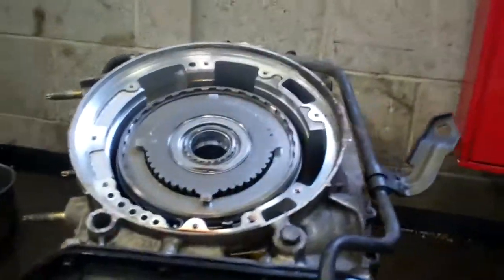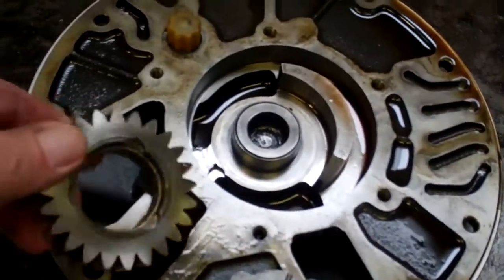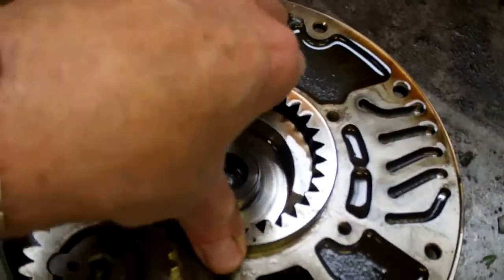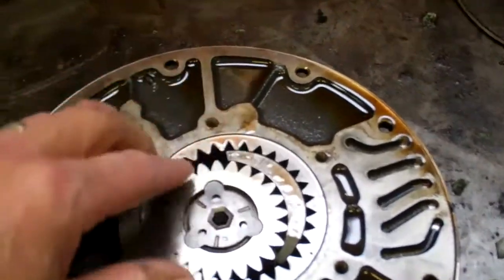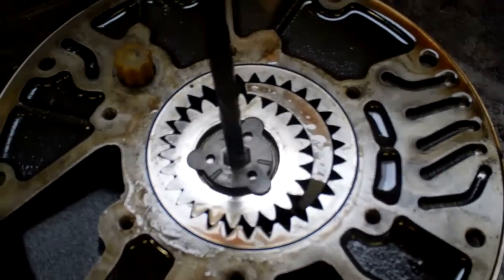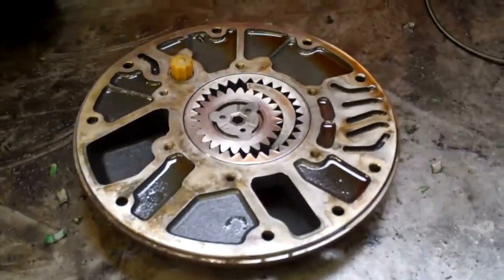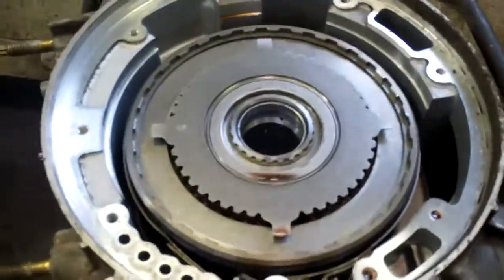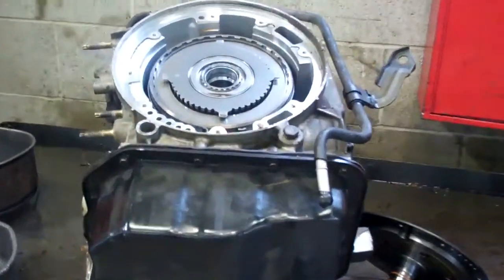Dean's Ford Escape Transmission Show-N-Tell